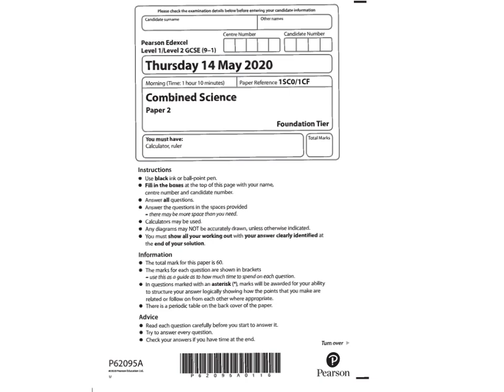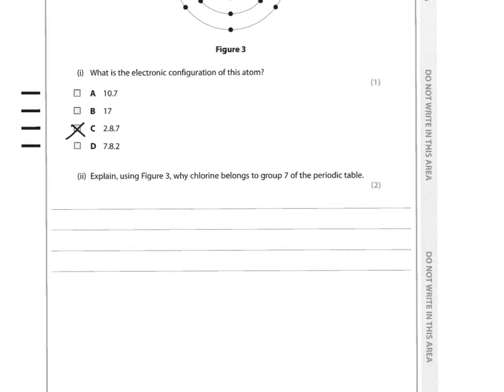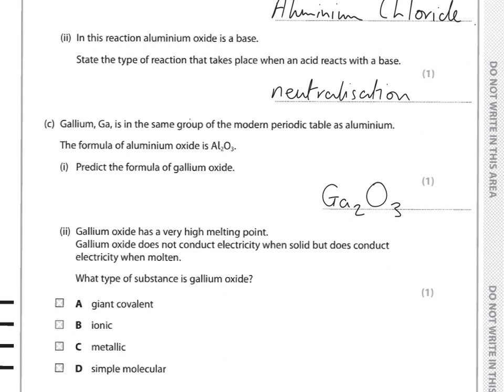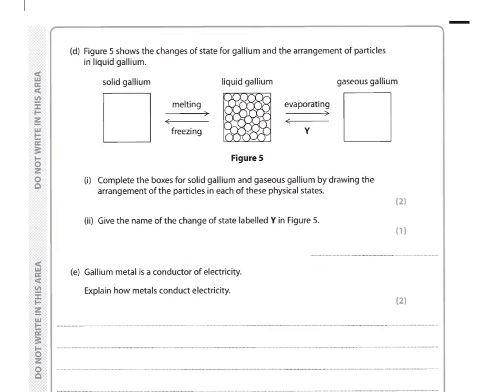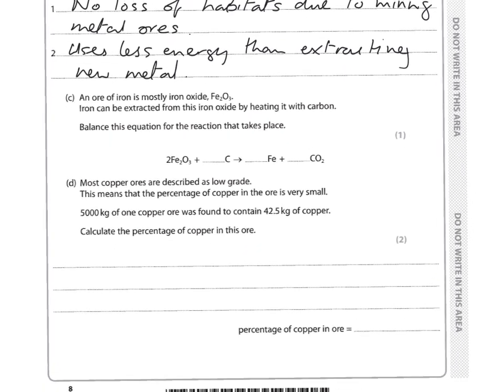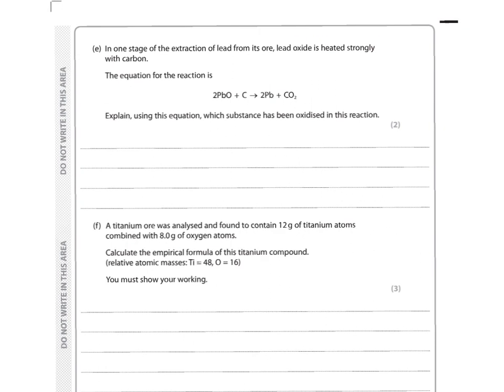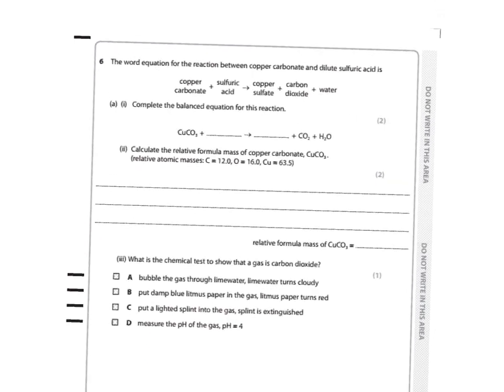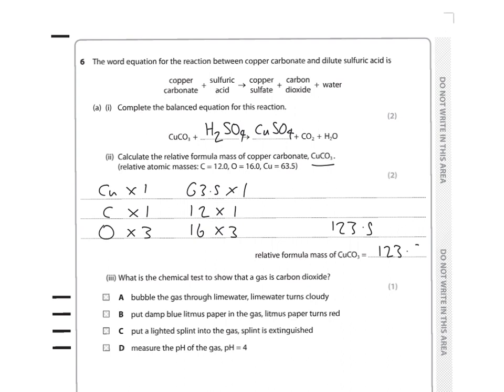2020 Combined Chemistry Paper 1 FOUNDATION